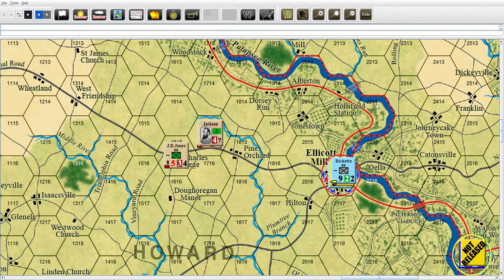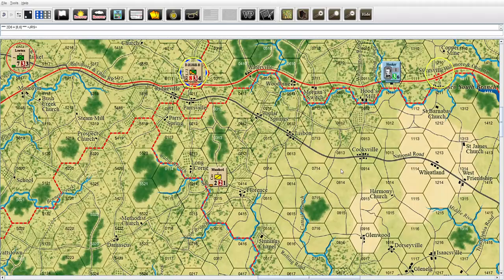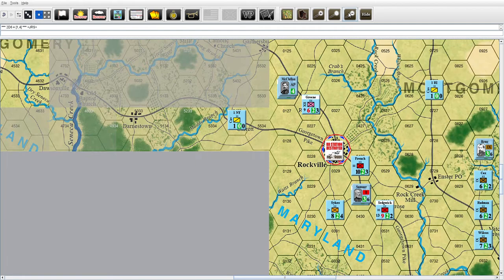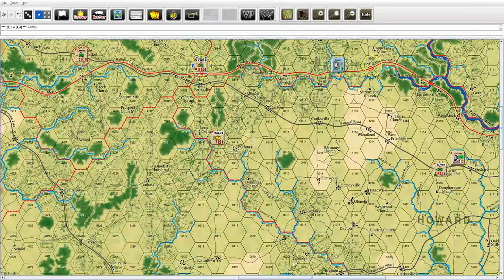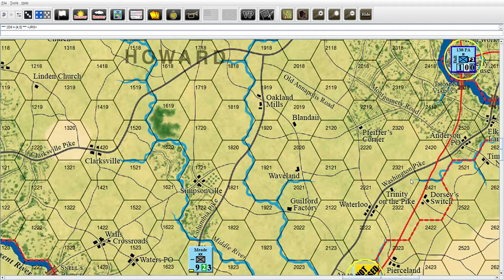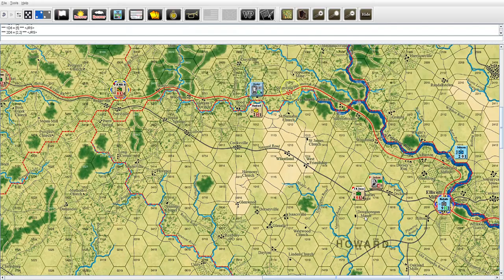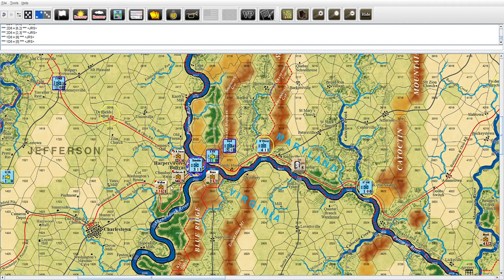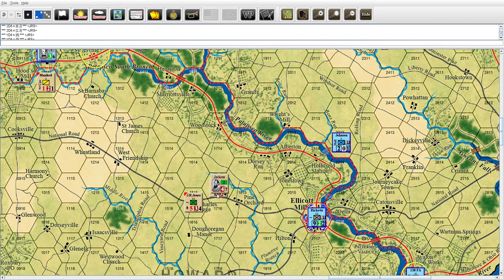Maryland Campaign #3...Turn 4 (finish) & 5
Rebel supply blues